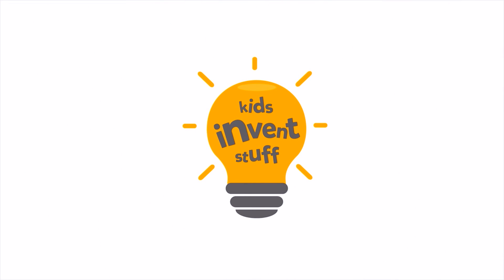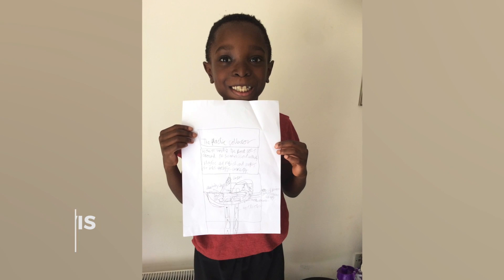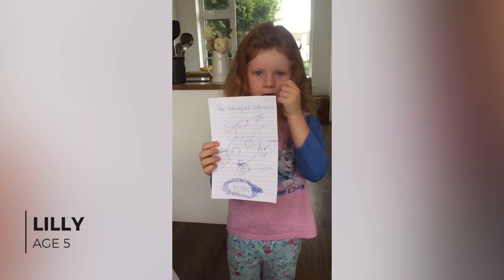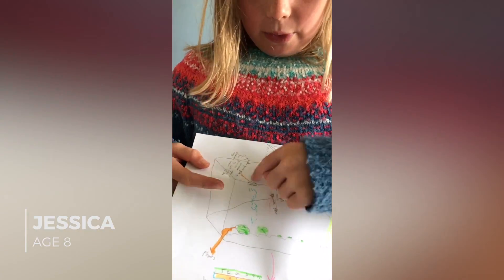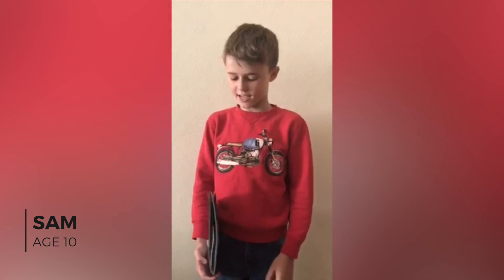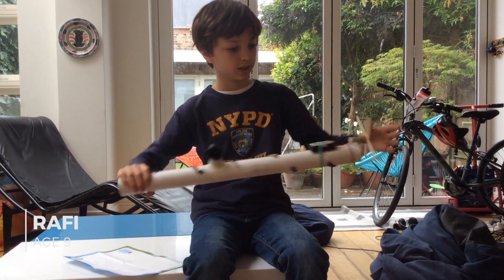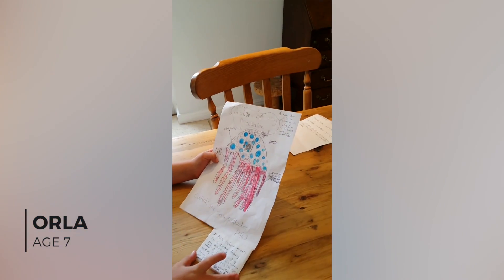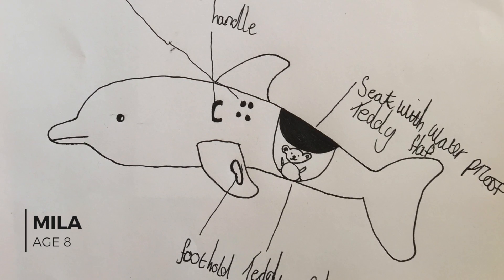Kids Invent Underwater Gadgets | Kids Invent Stuff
We challenged kids to send us their ideas for underwater gadgets. Here's what they came up with.

Kids Invent Stuff is the YouTube channel where we turn kids' invention ideas into real working inventions.